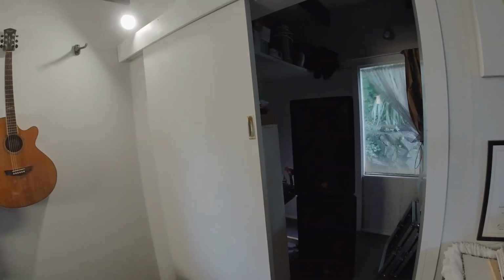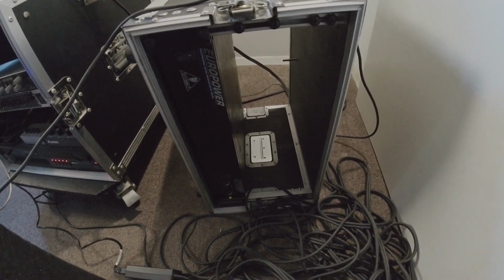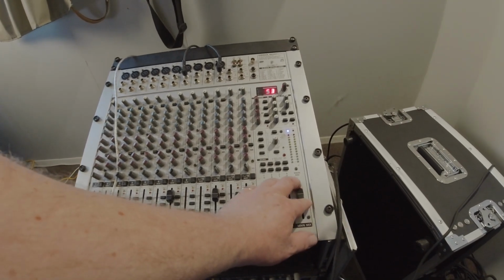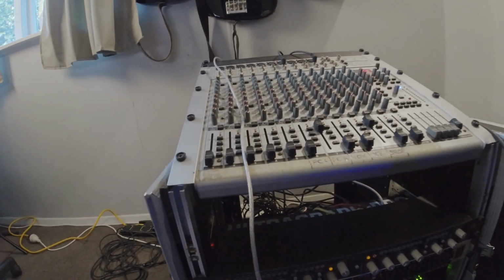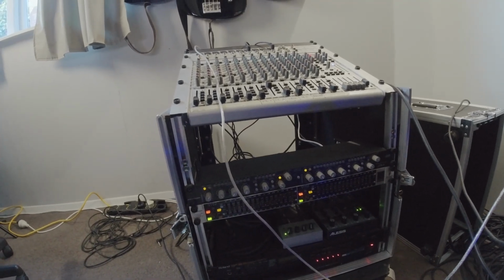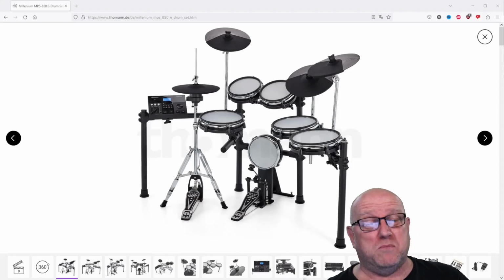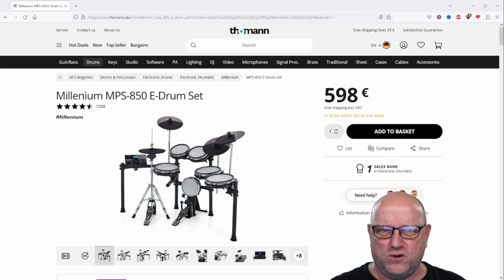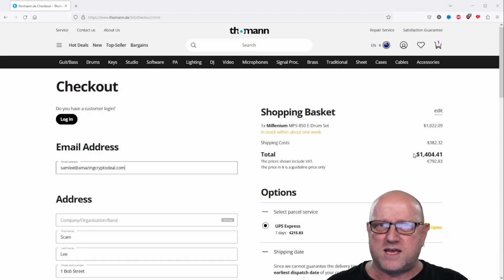Cash in on Your Clutter: Discover the Hidden Value in Your Home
From decluttering to making extra cash, selling stuff can be a great way to turn your unwanted belongings into money. In this video, we'll share some tips on how to make the most of your sales and turn your clutter into cash. Whether you're dealing with hoarding tendencies or just looking to make some extra money, selling your unwanted items is a great solution. Watch this video to learn more!

⏱️ Video Chapters ⏱️
00:00 Intro
00:27 The problem?
02:18 Testing The Gear ...
04:30 The Tidy Up !
05:12 Not A Sponsored Promotion
05:29 Listing And Keeping Track Of Items
06:20 What Are We Spending The Money On?
07:50 Summary

Do you want to be a part owner in a business?
(Only applicable in New Zealand)